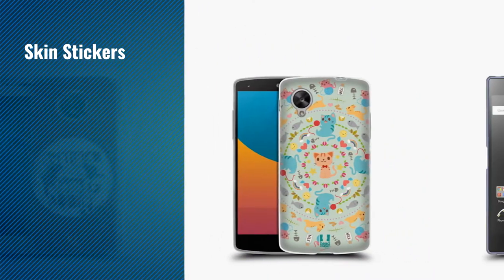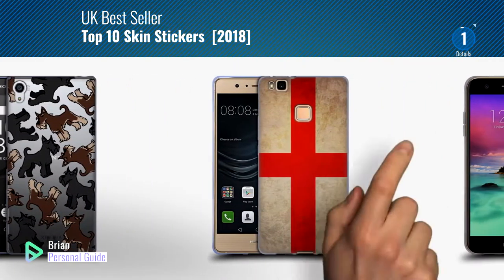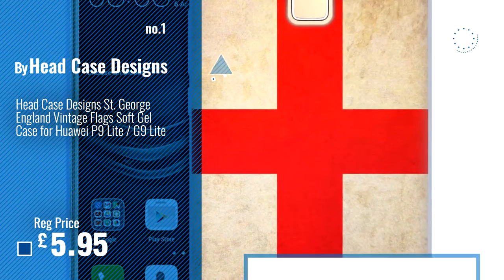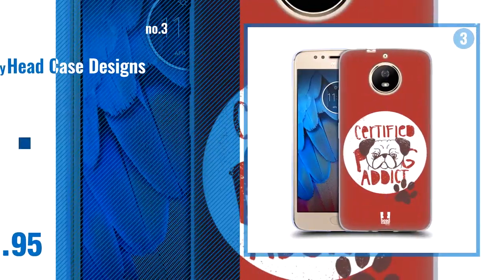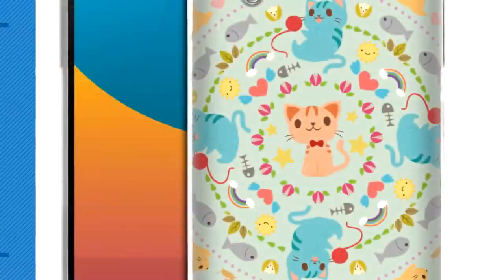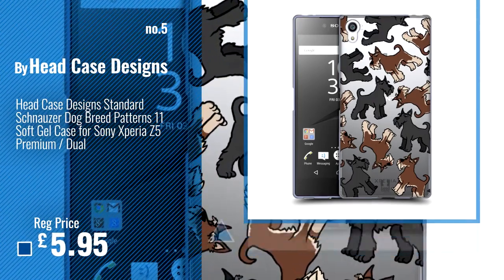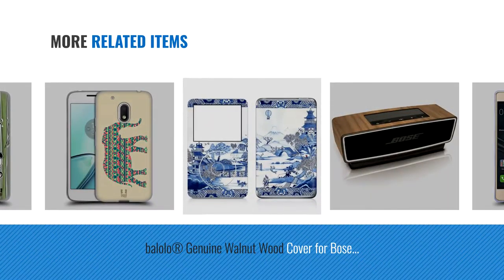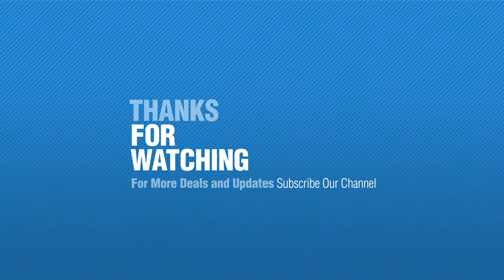Top 10 Skin Stickers [2018]: Head Case Designs St. George England Vintage Flags Soft Gel Case for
New! 2019 Black Friday / Cyber Monday Skin Stickers Deals and Updates.

Black Friday / Cyber Monday Head Case Designs St. George England Vintage Flags Soft Gel Case for Huawei P9 Lite / G9 by Head Case Designs

Black Friday / Cyber Monday Head Case Designs Piranha Hydro Skulls Soft Gel Case for LG K8 (2017) / M200N by Head Case Designs

Black Friday / Cyber Monday Head Case Designs Certified Pug Prints Soft Gel Case for Motorola Moto G5S by Head Case Designs

Black Friday / Cyber Monday Head Case Designs Cat Kawaii Mandala Soft Gel Case for LG Nexus 5 by Head Case Designs

Black Friday / Cyber Monday Head Case Designs Standard Schnauzer Dog Breed Patterns 11 Soft Gel Case for Sony Xperia by Head Case Designs

Black Friday / Cyber Monday balolo® Genuine Walnut Wood Cover for Bose SoundLink Mini II by balolo

Black Friday / Cyber Monday Zhuhaitf Outer Shell Protector Waterproof Full Cover Skin Sticker Chinese Painting by Zhuhaitf